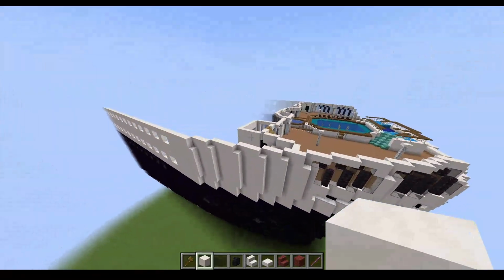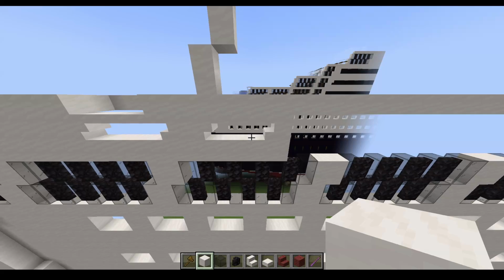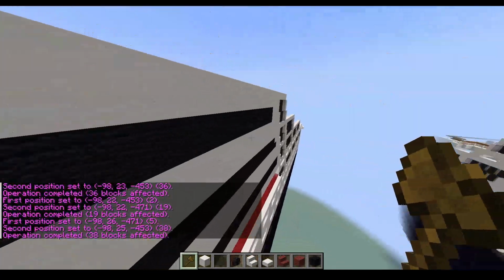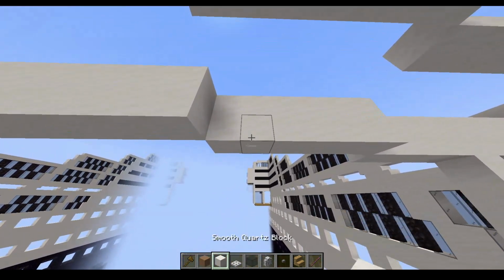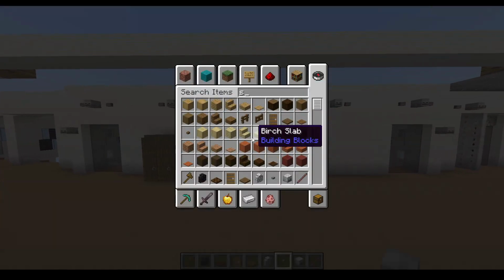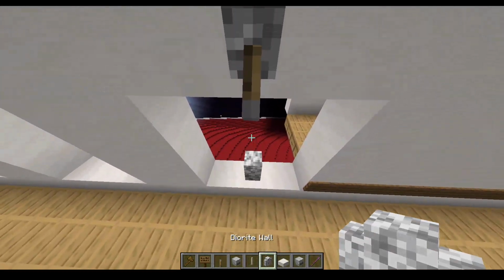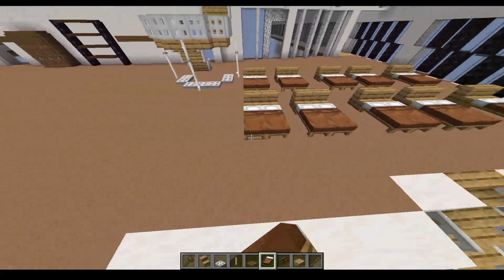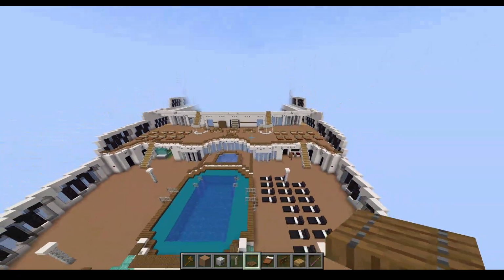How to build the Queen Mary 2 in Minecraft! Part 8- The Second Stern Deck!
I am very proud to present my first mostly solo ocean liner, The Queen Mary 2! As always, i did have a bit of help from Razer, so go make sure to check him out.

❗Make sure to sub to keep up to date with our builds! We have updates there more often. ❗

❗Also go and follow my other build team members socials! ❗

1️⃣Lego:
🟣Discord tag- Legomaster2006
🟣Discord chat-
⭕Xbox- Le9omaster06